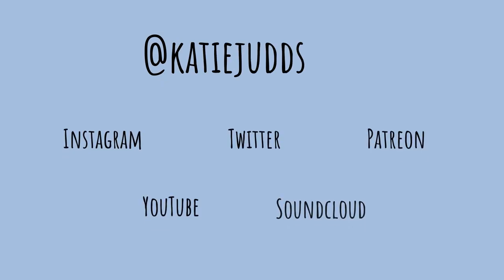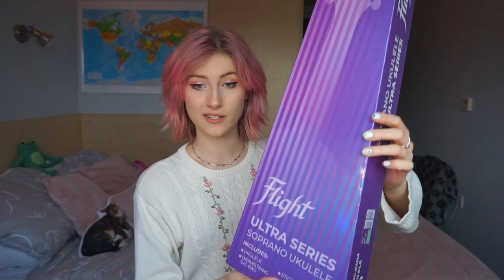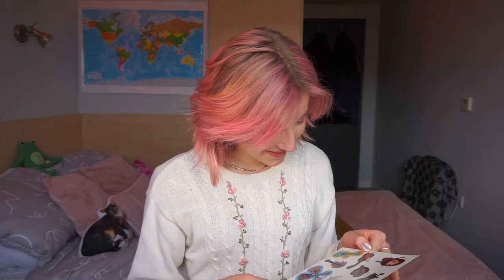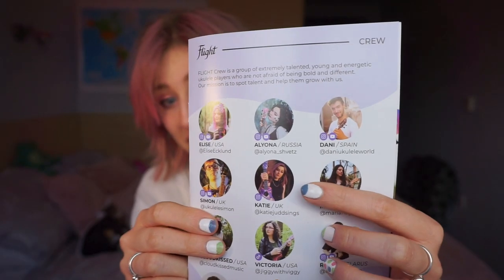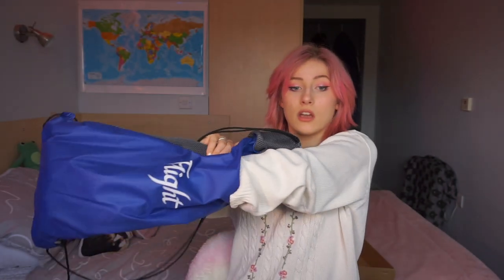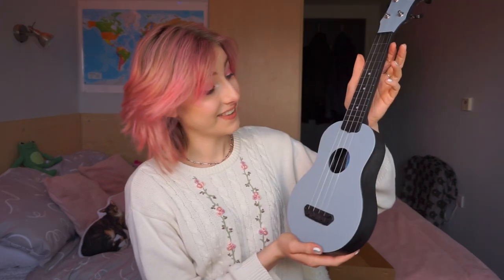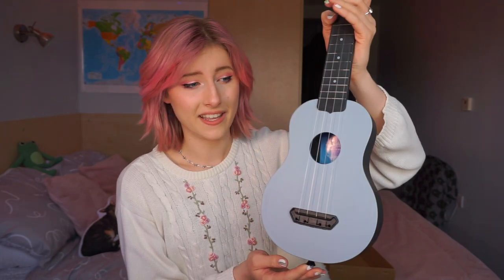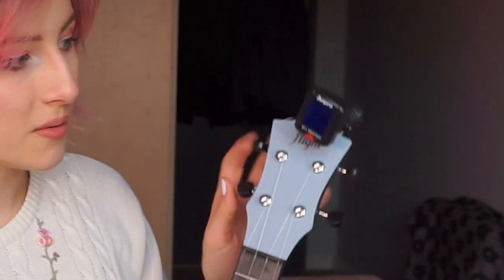Ether Ultra FLIGHT Ukulele Unboxing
New unboxing video of the Flight UTS-35 Ether Ultra Travel Ukulele (link below)

I filmed this video at University! I'm fully moved in and I'm really enjoying it. I hope to film more videos soon (hopefully something other than unboxing videos - although I do really enjoy them, we've had a lot recently lol). Please don't hesitate to suggest songs/ video ideas etc.. in the comments :)

If you did enjoy this video and want to see more of my content, here are links to my social medias: